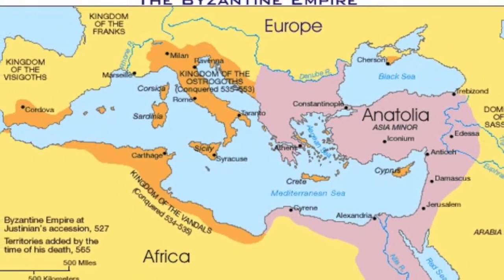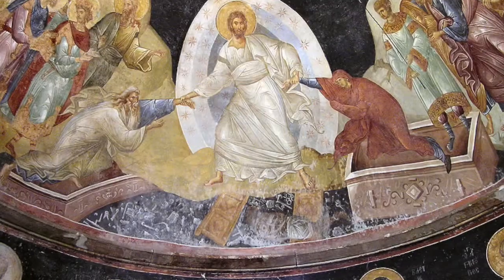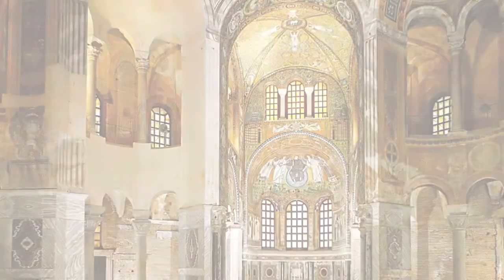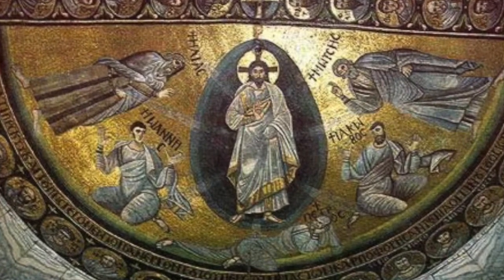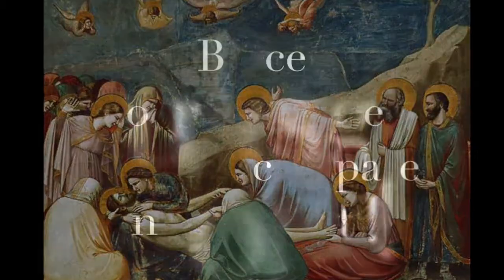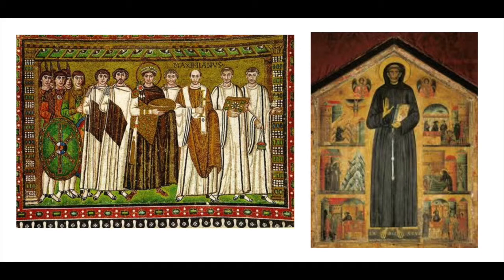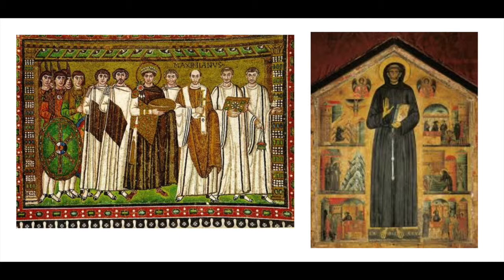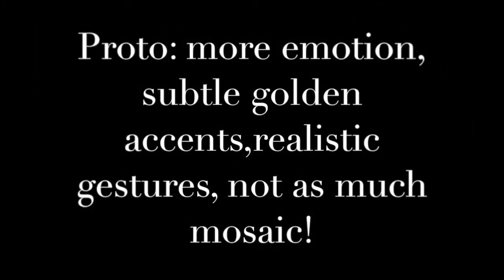Byzantine vs Proto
This video is about Byzantine vs Proto